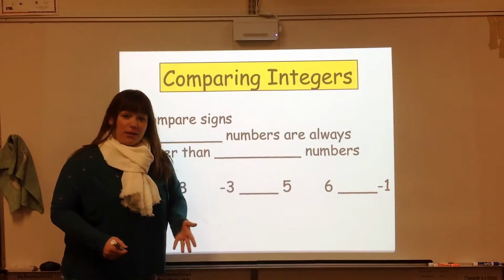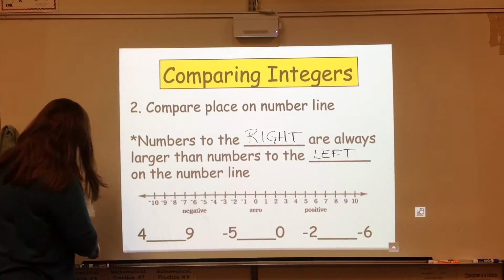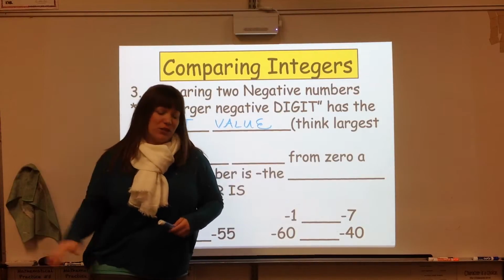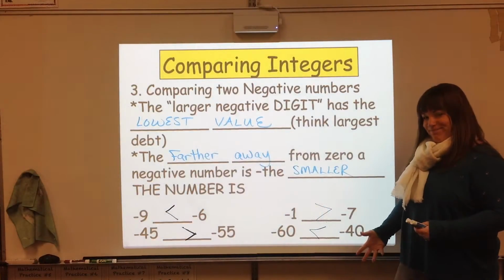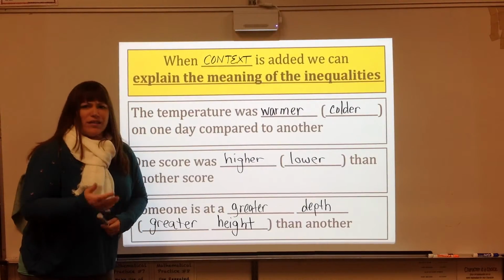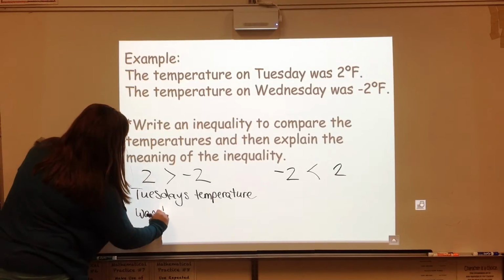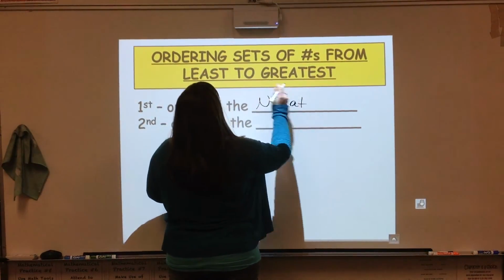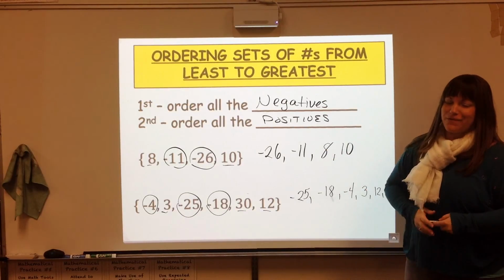5.3 Compare and Order Integers